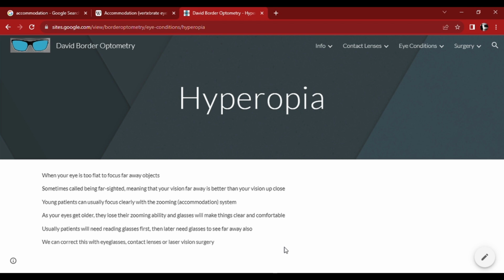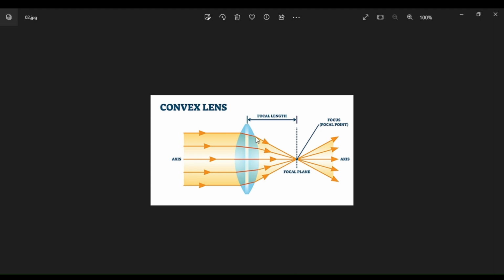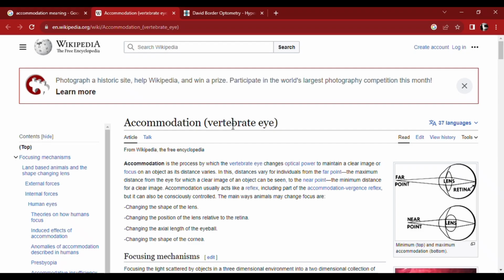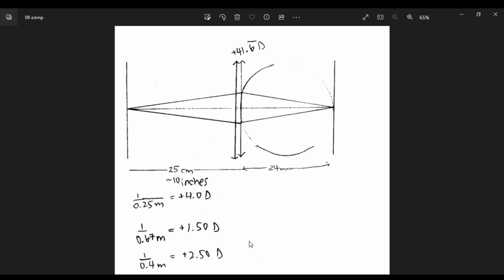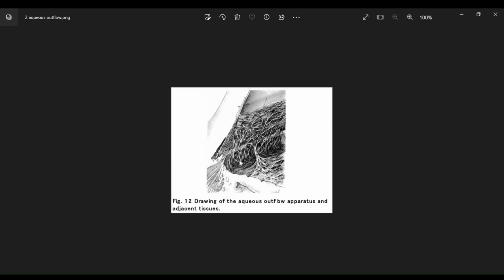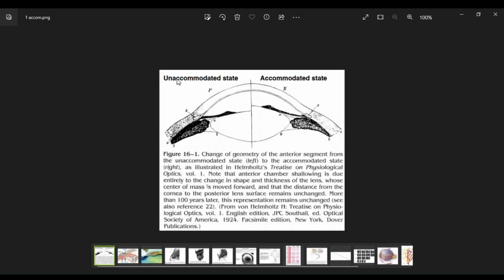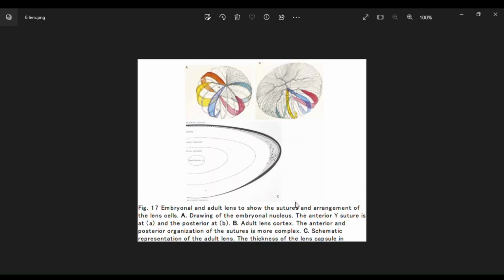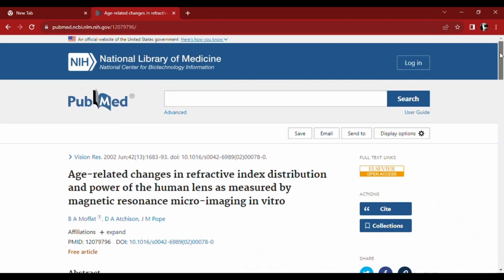Hyperopia and Presbyopia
My explanation for: what does it mean to be far sighted, and why do the eyes lose the ability to read up close